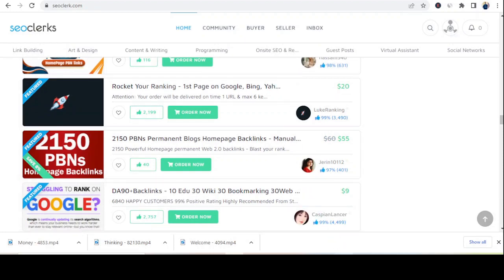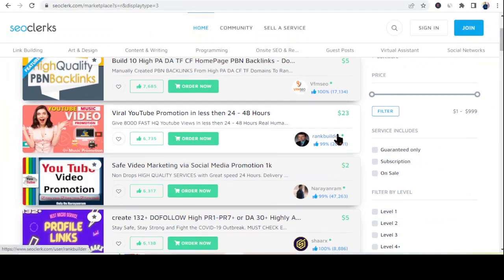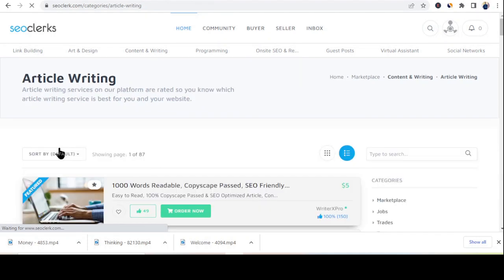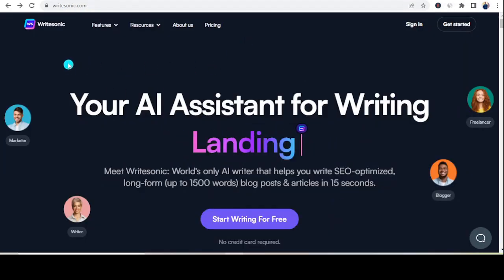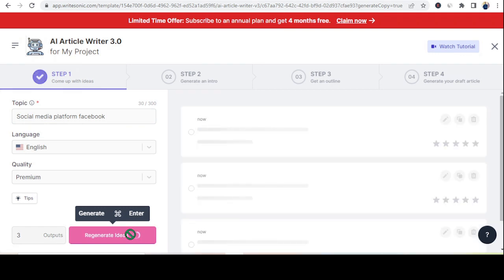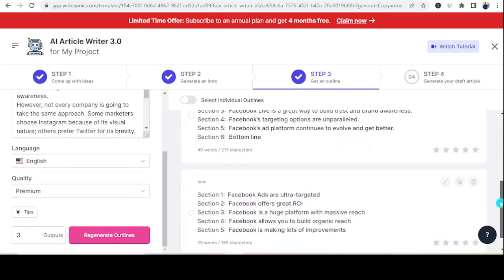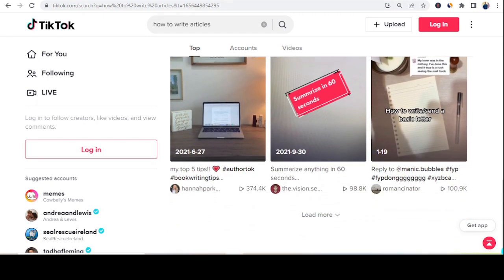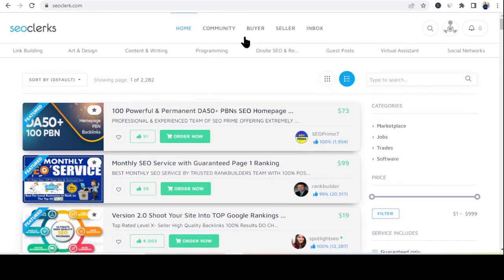Make 2,600/Week Using Artificial Intelligence | Copy-Paste AI created content to make money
This artificial intelligence tool helps you make more than 2 thousand per week if you become consistent. I have been making money online using the same AI tool and I'm sharing the strategy I use to make money with this copy-paste method. Making money online in 2022 has been so much fascinating that you much watch this full video and use the links below to sign up with the tools mentioned in this video to start going one step ahead of others.

Please bear in mind this video is for sharing my ideas and opinions only. There is no guarantee that you will earn the same or any money using the techniques or strategies presented in this video. I am Not a financial advisor. Your level of success in achieving the results claimed in this video will require hard work, experience, and knowledge. I have taken steps to ensure that the information on this video is accurate, but I cannot represent that the methods mentioned on my channel are free from errors. You are not advised to rely 100% upon the information provided in this video.